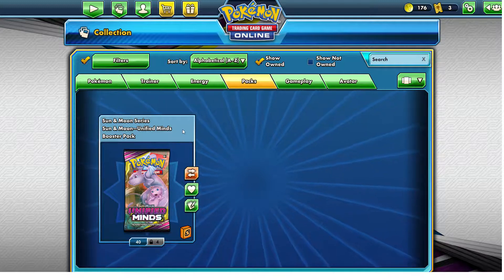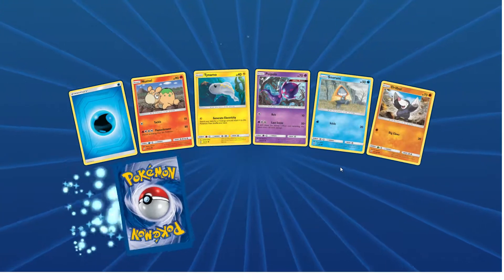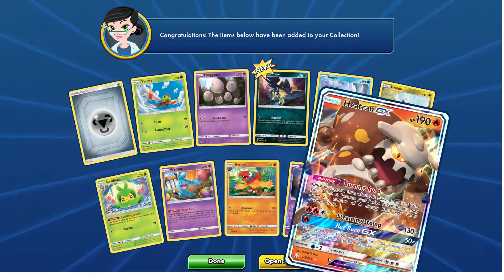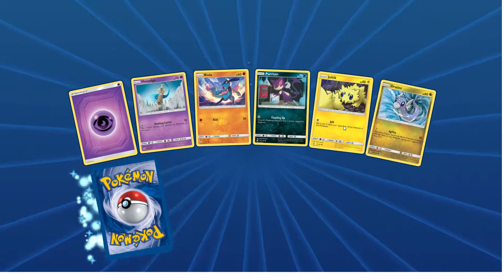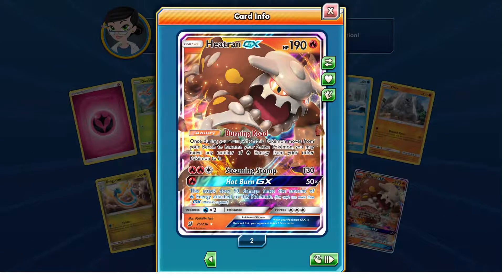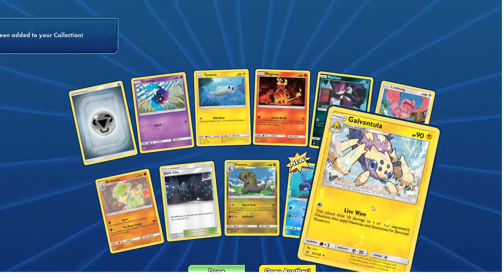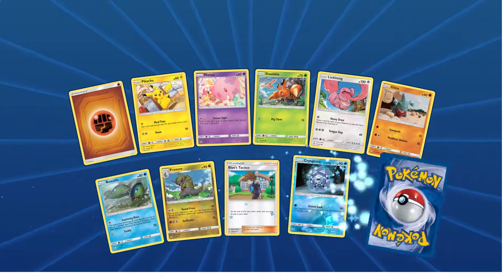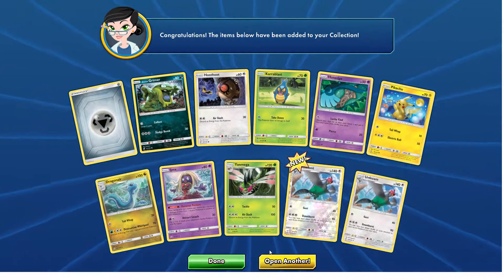Pokemon TCG Opening 40 Packs!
Opening 40 Packs see around how many GX/EX you can get in 40 Packs.